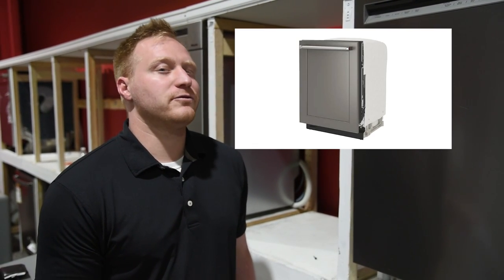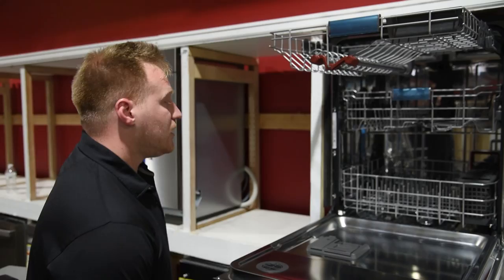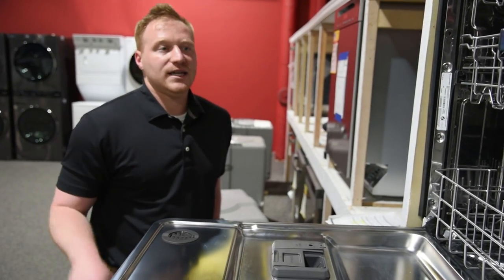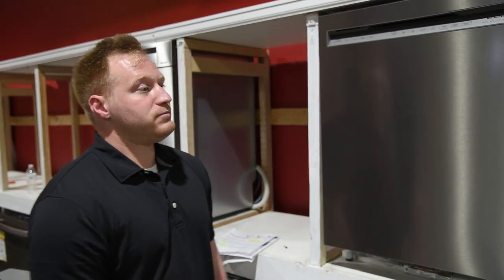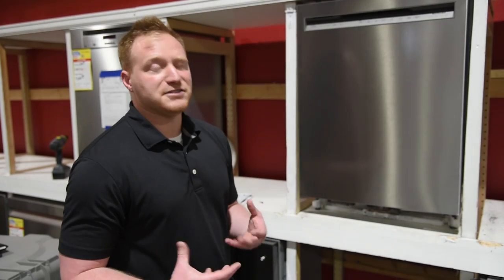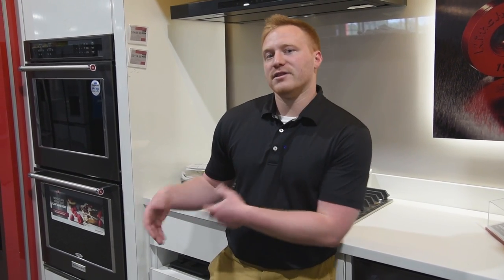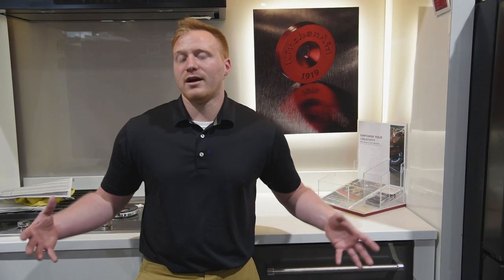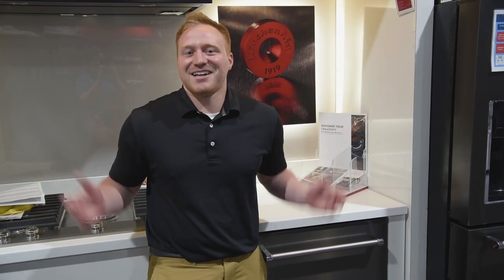What's the Difference? KitchenAid Dishwasher Series 2022, Part 2!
Everything You need to know about buying a dishwasher. Tips and tricks from entry level to the pro. In this video models: KDTE304LPA, KDFM404KPS, KDTM604KBS, KDTM704LPA and KDPM804KBS aka Series 304, 404, 604, 704, and 804.
Dealer Locator:
0:00 Series 304 to 404
4:27 Series 604
5:50 Series 704 to 804
6:38 Overview of Entire Series

Appliance Factory and Mattress Kingdom is the nation’s 24th largest appliance dealer and has been serving Colorado for almost 40 years, with almost 10,000 reviews and a 4.7 star rating. We carry all of the major brands including GE, LG, Samsung, Frigidaire, Whirlpool, Maytag, KitchenAid, Bosch, Electrolux and many more.